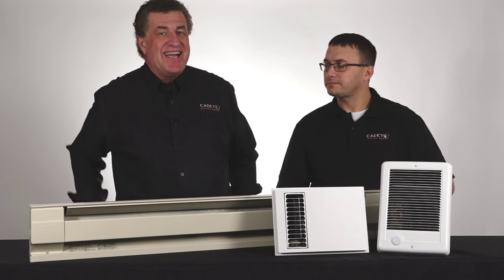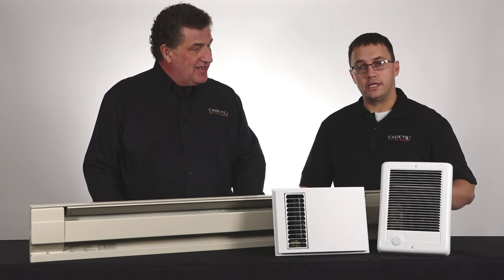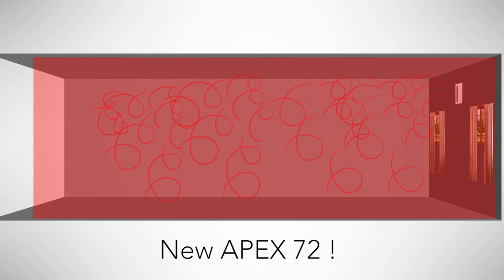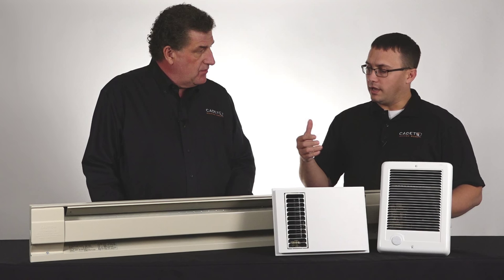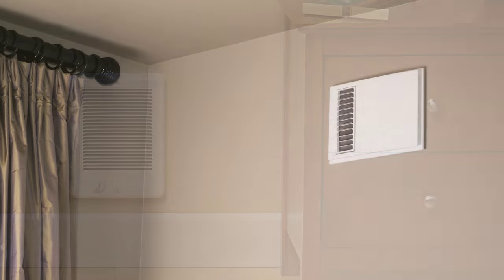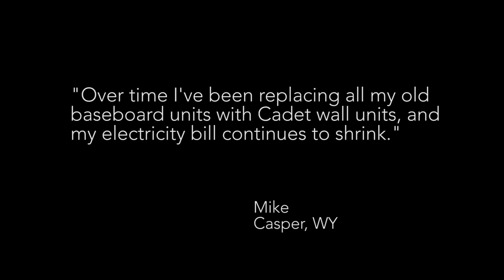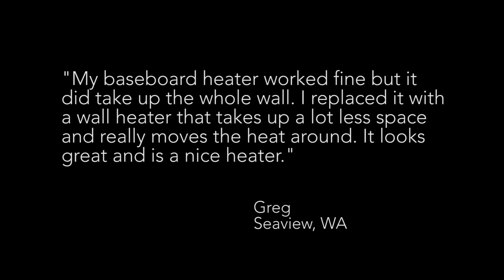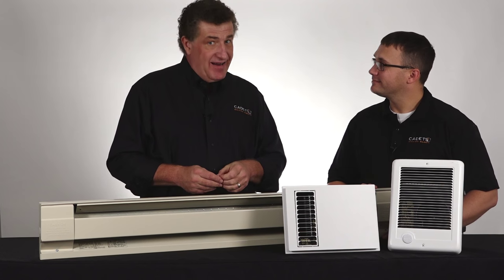Why upgrade from a baseboard heater to a wall heater | Cadet Heat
Learn more about why you would upgrade from a electric baseboard heater to a wall heater.